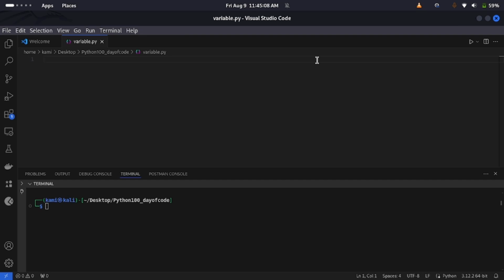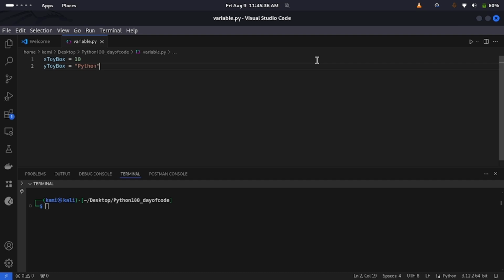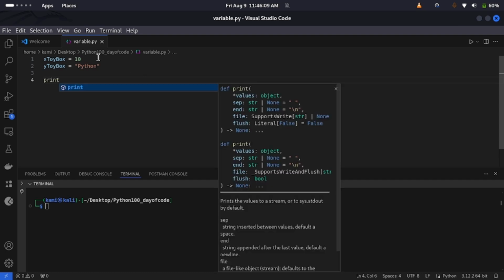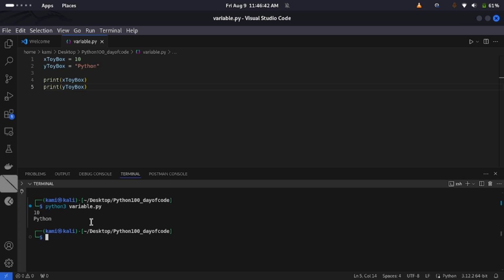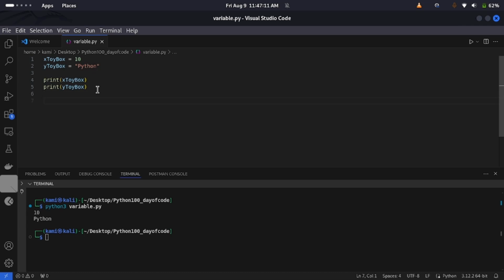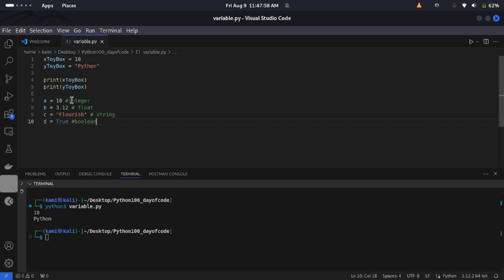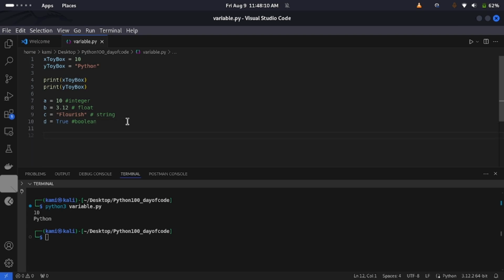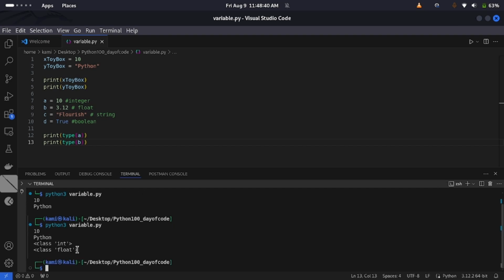Master Python Basics #3: Simple Guide to Python Variables | Flourish Field Academy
Third video in this series!!

In this video, we break down the concept of Python variables in a way that makes sense for beginners. Understanding variables is crucial for anyone diving into the world of computer science, and we're here to make it simple! Whether you're just starting with Python or looking to enhance your programming skills with practical examples, this tutorial is designed for you. We'll cover the basics of Python variables, how to use them effectively in your projects, and tips for applying this knowledge to data science using Python. By the end of this video, you'll have a clear understanding of Python variables and be ready to tackle your next Python project with confidence. Join us as we embark on this exciting journey into Python programming!